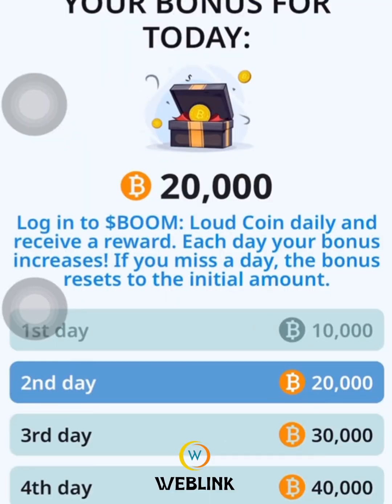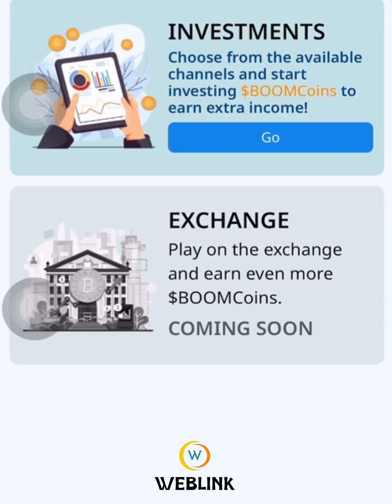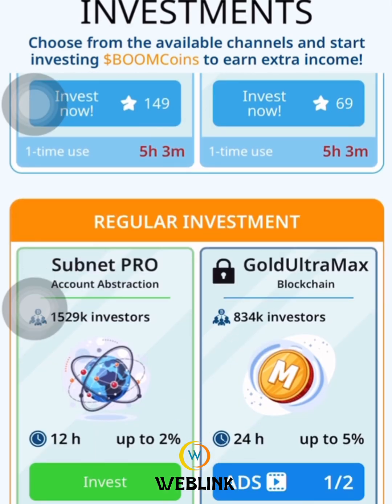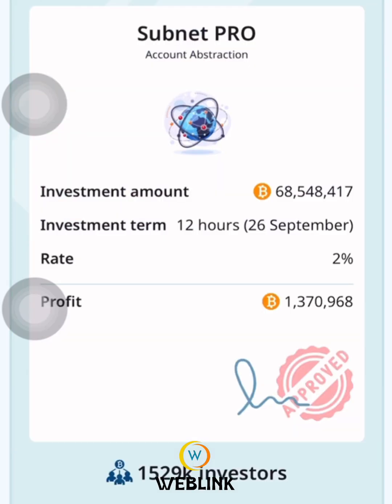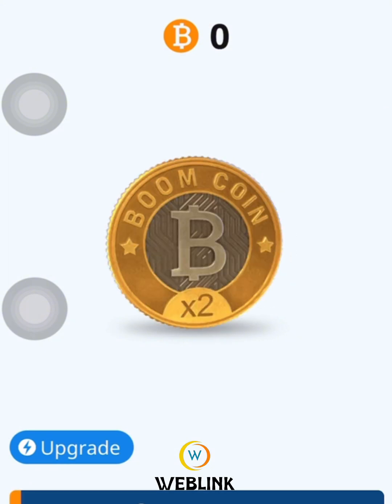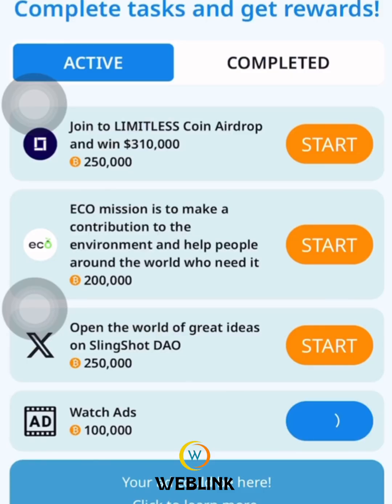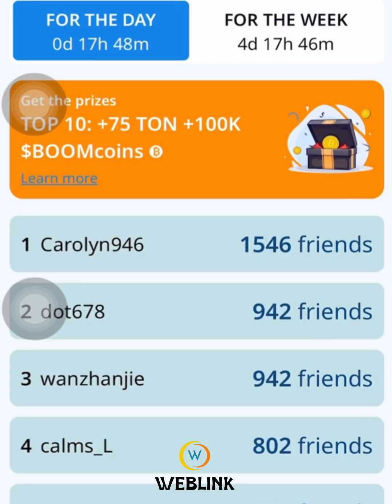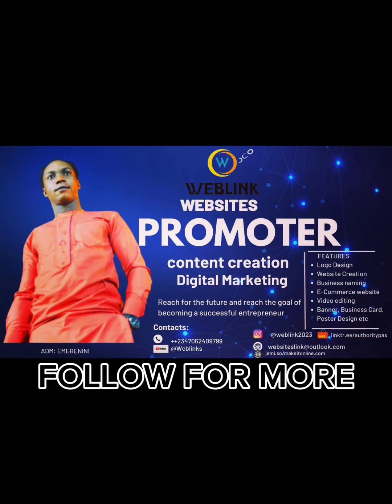How to invest on boom crypto reward